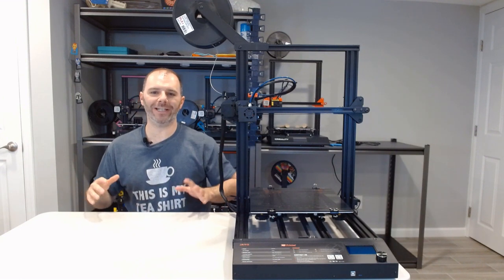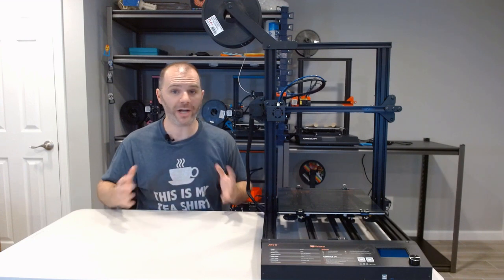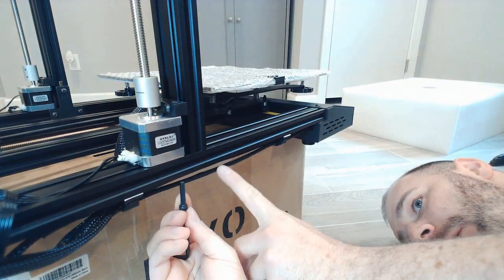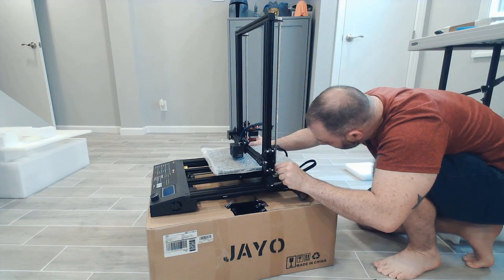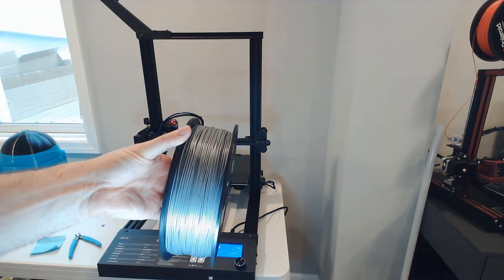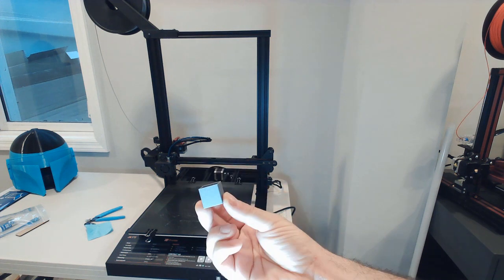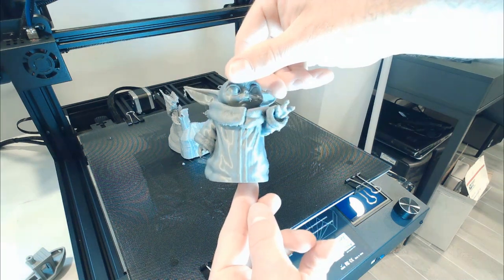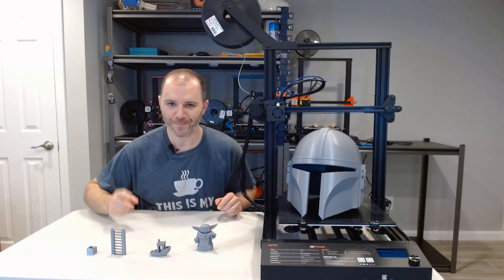Jayo S8 Plus - Unbox, Assembly, First Print | Sunlu S8 Plus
Jayo S8 Plus / Sunlu S8 Plus : unbox, assembly, and first prints. This video takes a brief look at a budget contender in the large build volume (310x310x400) category.

Jayo S8 Plus -

Printsleo3d.com

**Music**

Intro/Outro  : Bomber (sting) - Riot

**Models**

**More Content**

Chapters:
00:00 - Intro
03:03 - Unboxing
03:55 - Assembly
09:20 - First Auto Home
12:10 - Warped Bed
13:57 - Begin Prints
15:29 - Large Print Result
17:38 - Outro

** All video editing done with OpenShot Video Editor. An open source and free video software